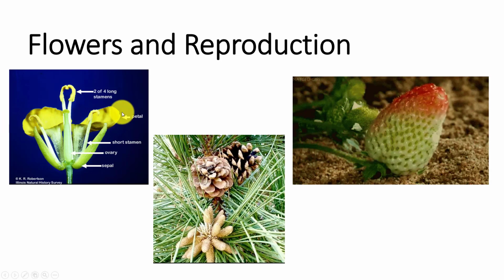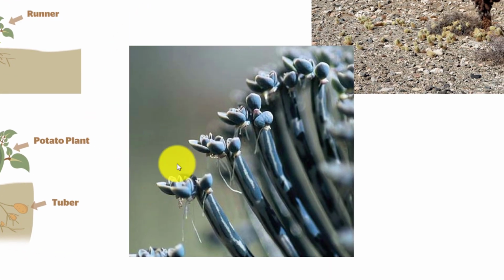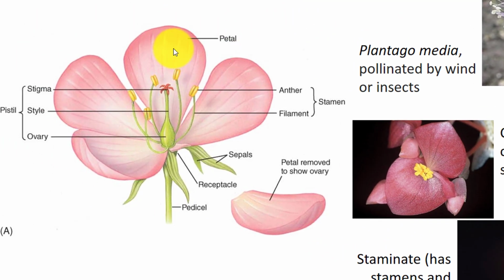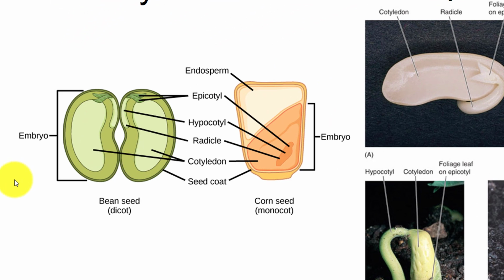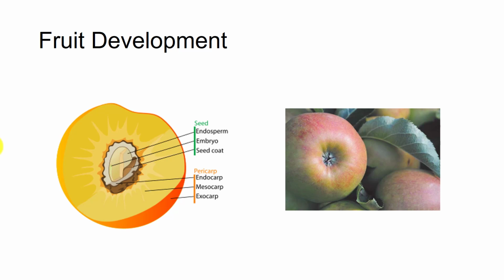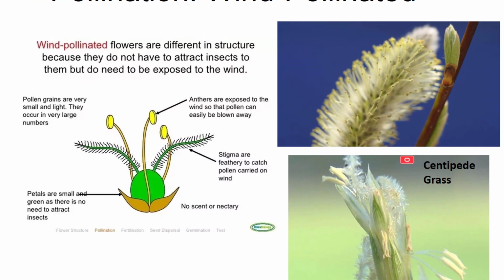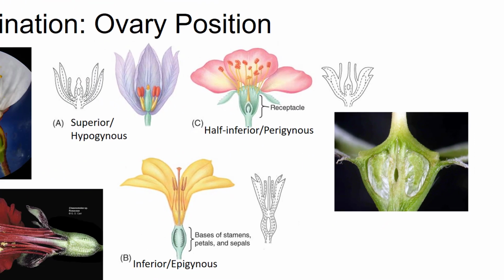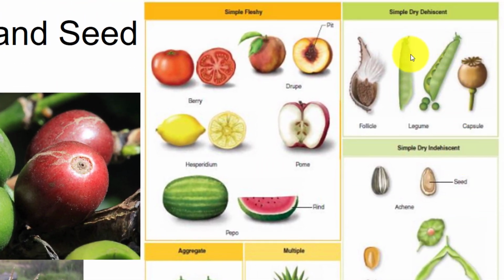Flowers and Reproduction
This video describes asexual and sexual reproduction, the types of flowers, and the types of fruit.